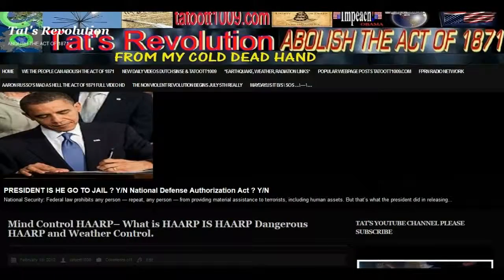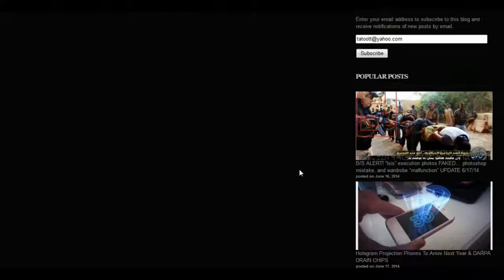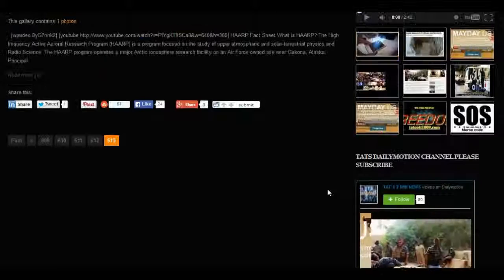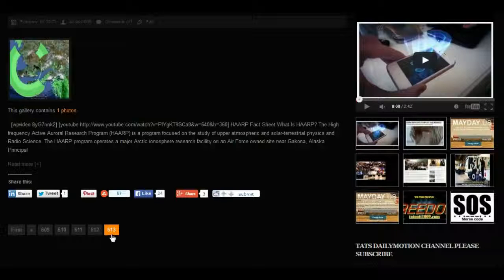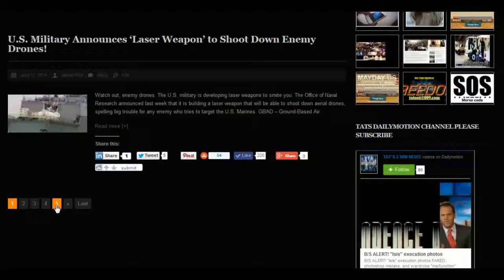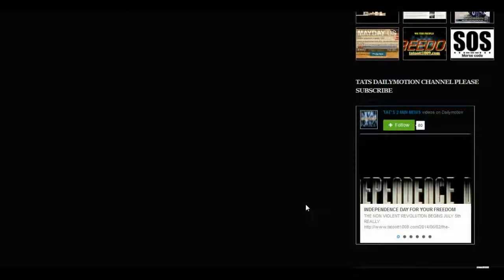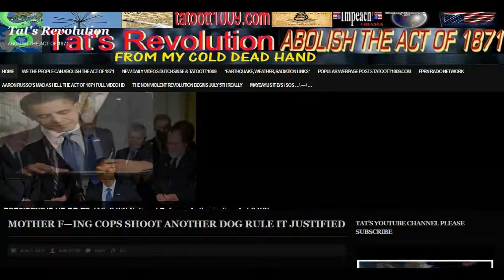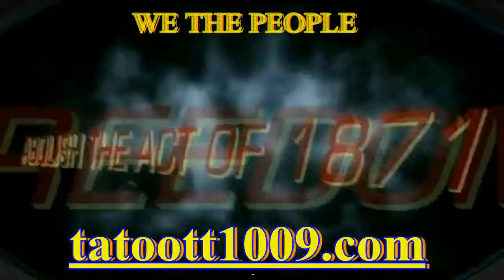TAT S 2 MIN NEWS WEB PAGES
Published Jun 18, 2014
By: TAT'S 2 MIN NEWS

ABOLISH THE ACT OF 1871